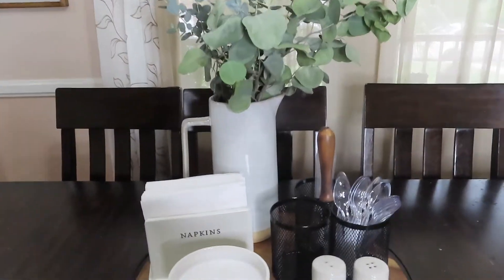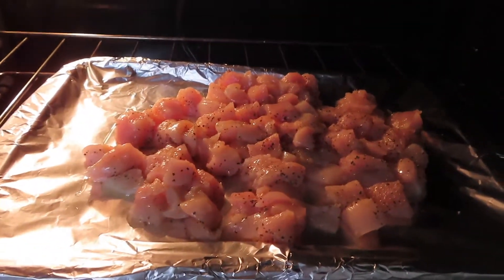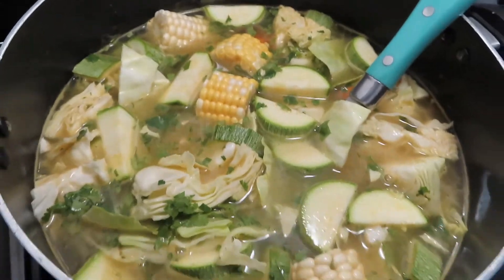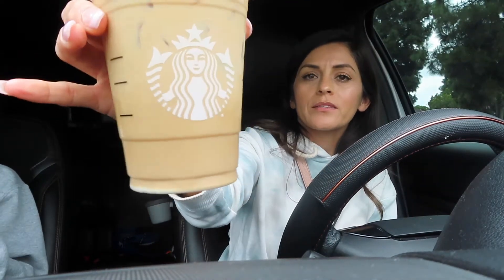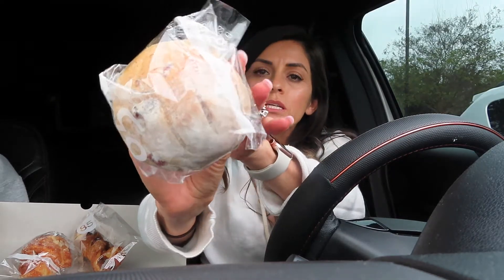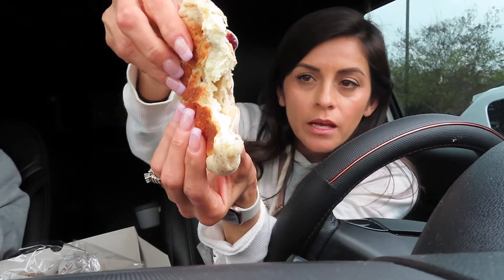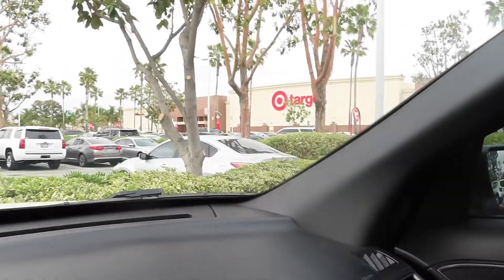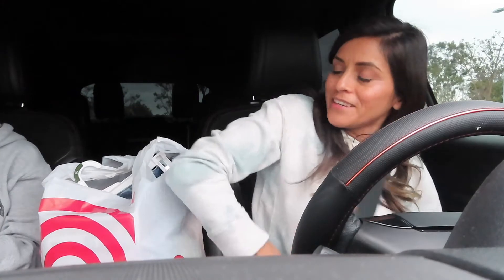VLOG: COOK DINNER WITH ME & SISTER TIME (COFFEE, SHOPPING AND MORE)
In this video, I share share with you what I make for dinner. I also, bring you along for sister time!

let's be friends @vanessamariebeauty